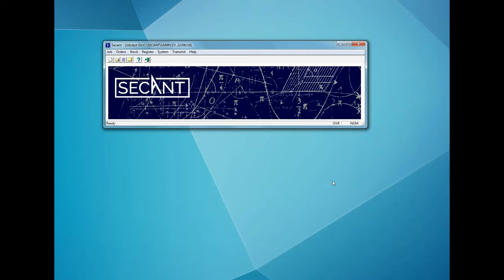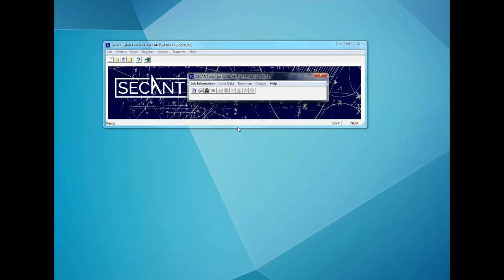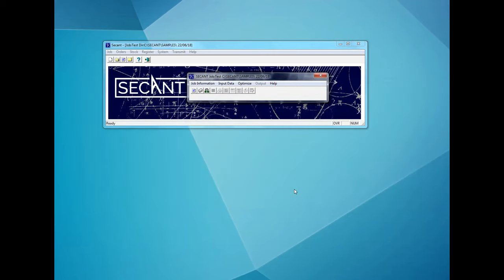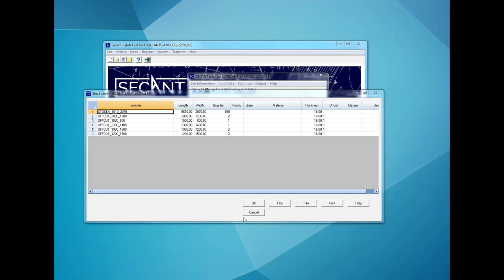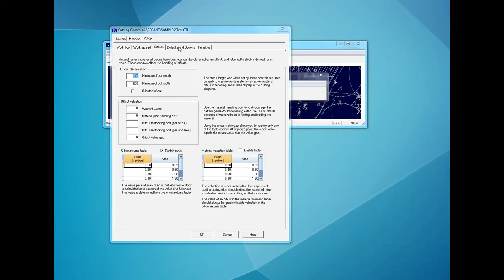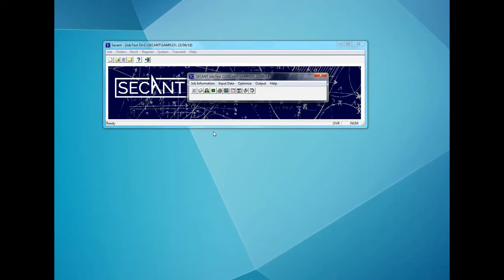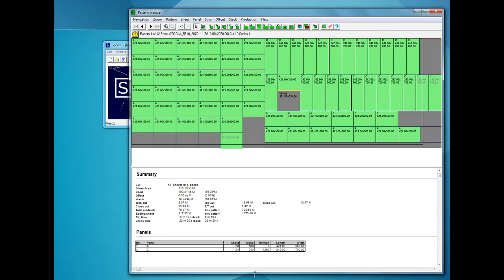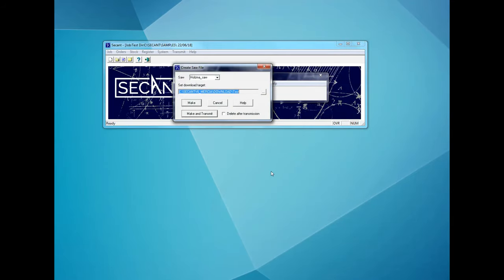SECANT - First Job